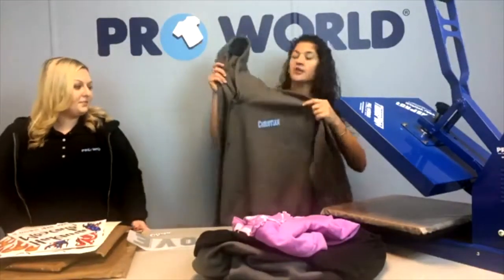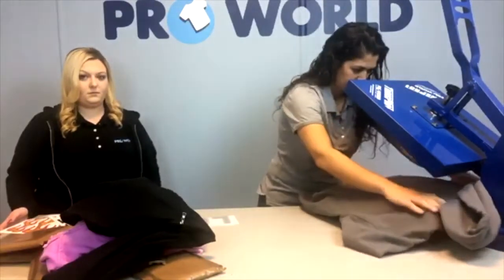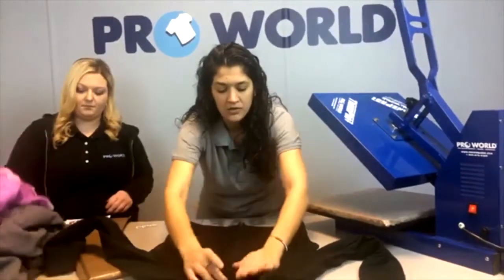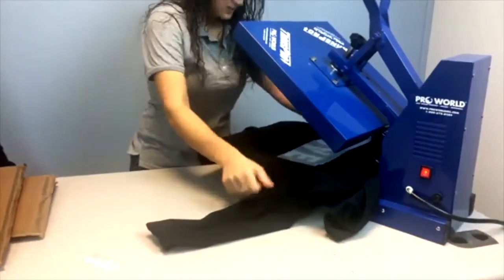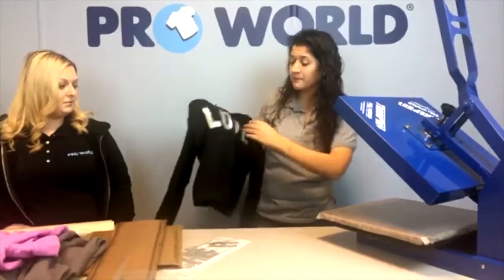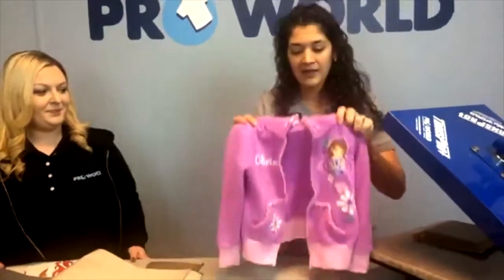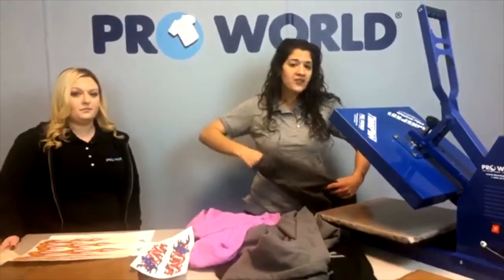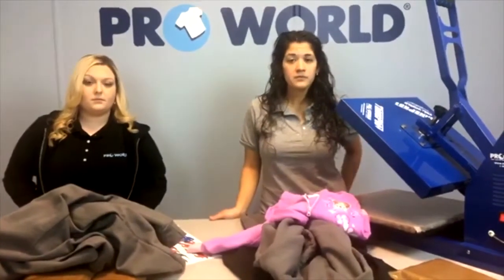Facebook Live 1/5/18: Get Your Hoodie On!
Recorded live on Facebook on January 5th, 2018

The Pro World team explains how to print all over your hoodie - front, back, and sleeve and also shares a few tips to ensure a perfect press every time! The team answers questions from their live feed on Facebook, demonstrates how to use everything from equipment, vinyl, and much much more. Tune in every Friday at 12:15 ET for Lunchtime with Pro World on the Pro World Facebook

To watch this video and an archive of all of our other Facebook Live videos visit us or visit and like our Facebook

Contact Pro World at:

or call for information about working with personalized and imaged products created with heat transfers, vinyl, sublimation and more.